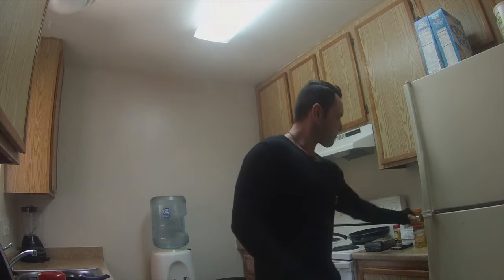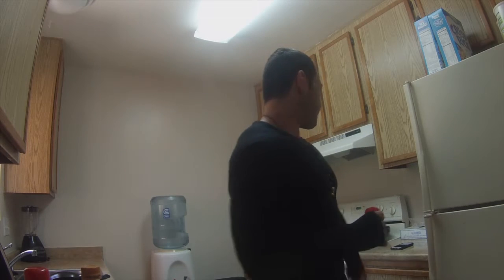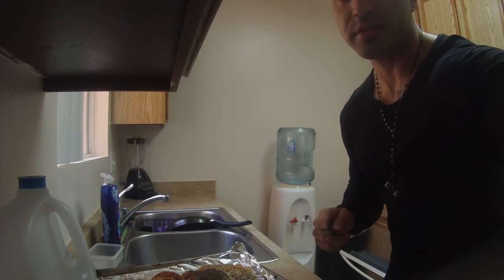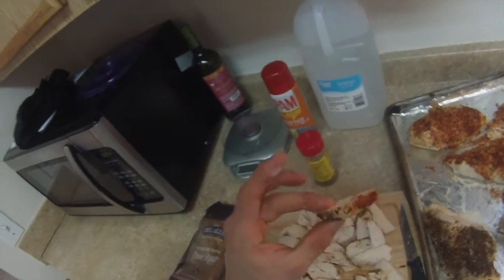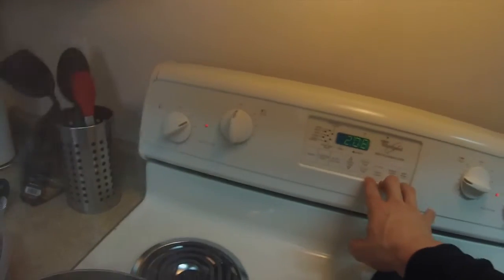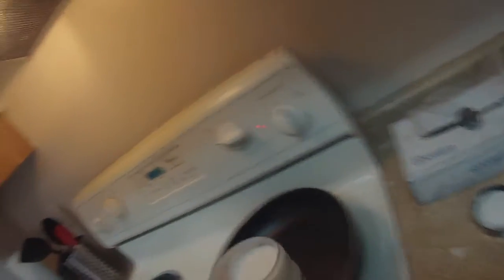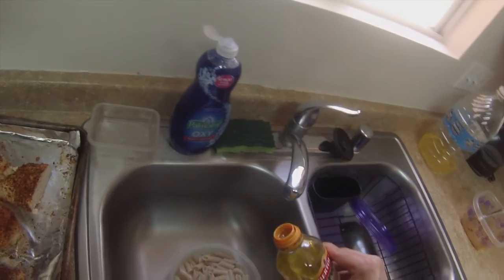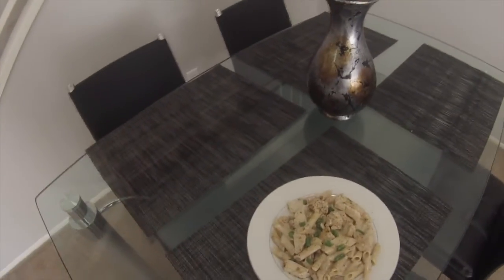gluten free Low calorie low carb chicken alfredo pasta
here's a quick and easy healthy version of the chicken alfredo pasta.

.those wondering about which fat burner I use:
Lipocide+ carnagen with a spike of aminoject.

song: Logic- the man of the year:

special thanks to the Evogen family!